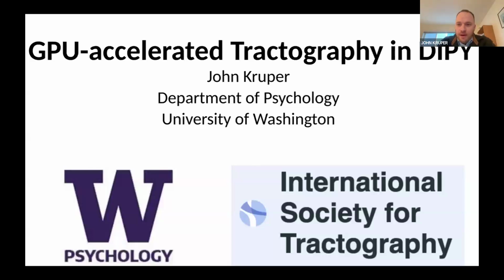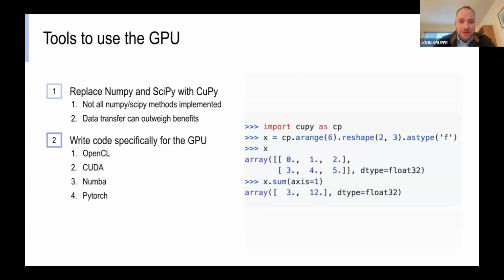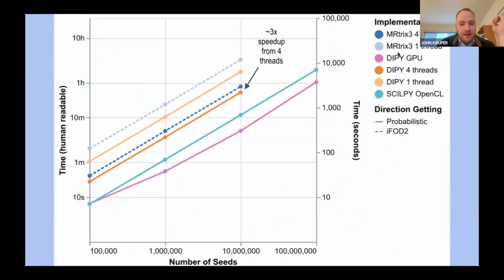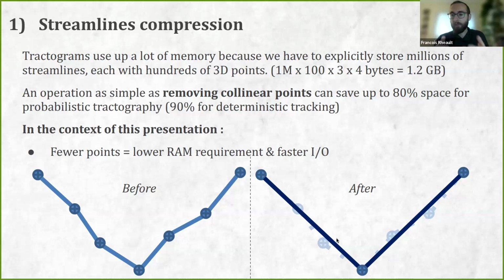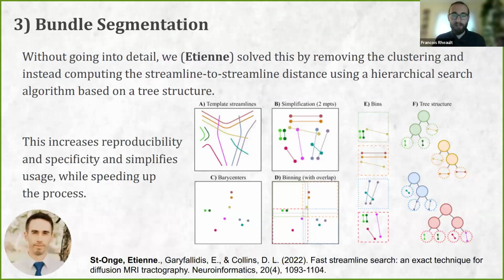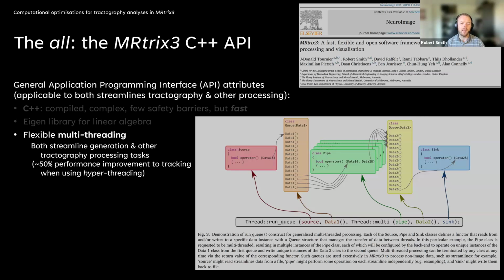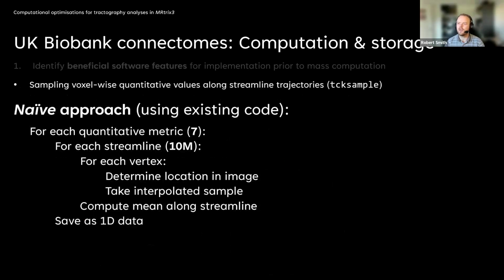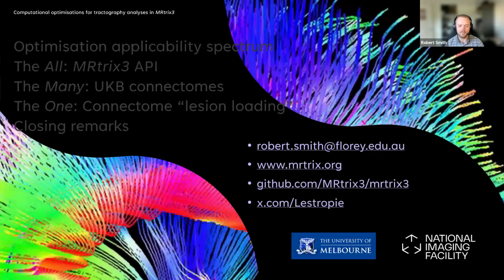Technical developments for tractography and expert-led discussions | Tract-Anat Club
John Kruper: John is a PhD student at the University of Washington, working at the intersection of psychology and data science. He's particularly interested in how white matter in the brain relates to different conditions, using a technique called tractometry.

Robert Smith: Robert is a senior researcher at the Florey Institute in Melbourne, Australia, dedicated to making tractography more quantitative for connectomics and fixel-based analysis in his work. He is one of the lead developers of MRtrix3 and participates in multiple open-source initiatives.

Francois Rheault: Francois is an assistant professor of Computer Science at the Université de Sherbrooke. His research centers on improving tractography algorithms and creating efficient processing tools and pipelines. He contributes to open-source Python libraries like Scilpy and Dipy.

Summary: The panel will present recent technical advancements that reduce the computational demands or optimize resources for tractography-related analysis. We'll explore how innovations like GPU acceleration, advanced mathematical techniques, code optimization or pipelines and workflow can . The discussion will emphasize practical impacts, showing how these improvements minimize time, RAM, and disk space requirements, making tractography more accessible to a wider audience.